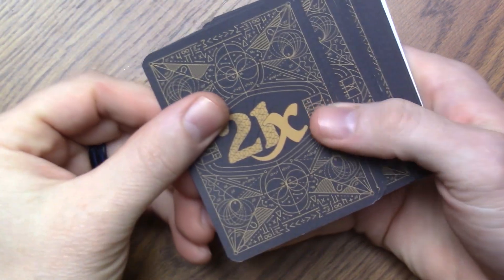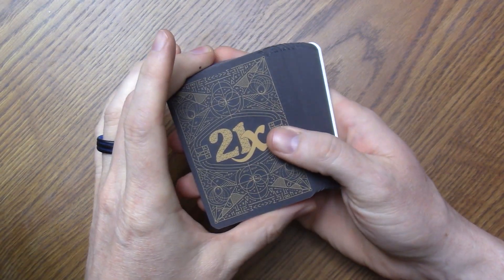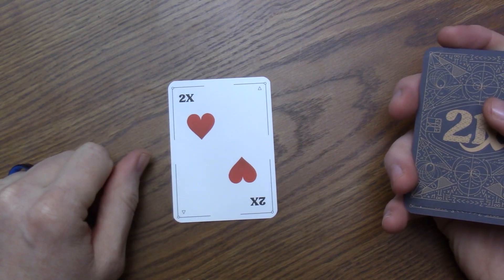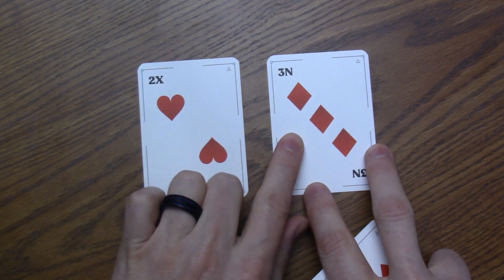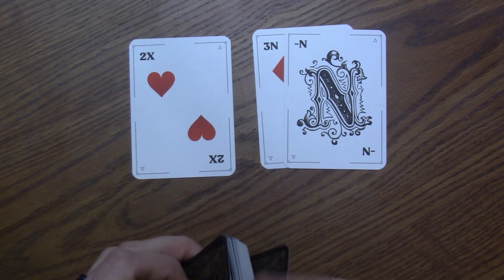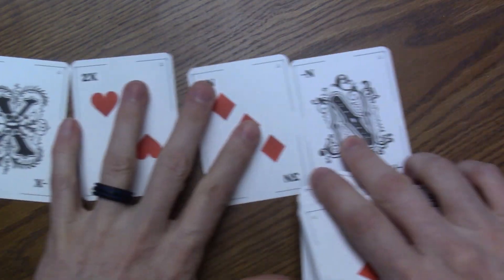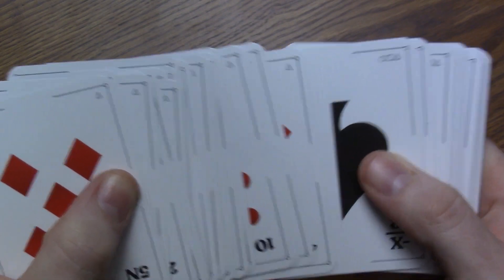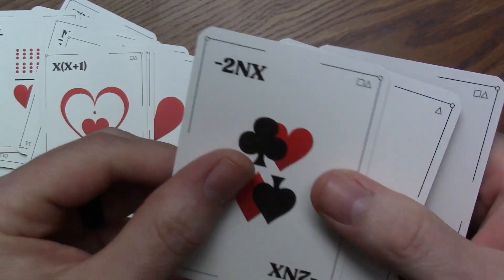Kickstarter Math Card Game! 21x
Check out this Math Game on Kickstarter!

I was given this deck of cards for an honest review!